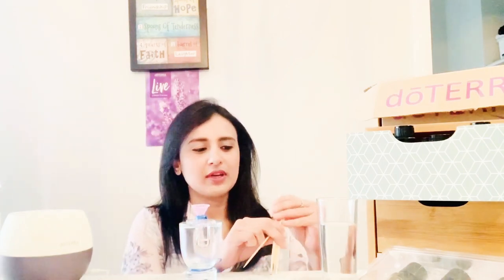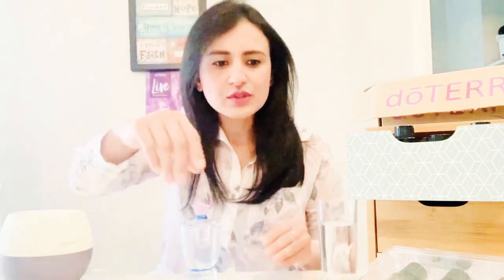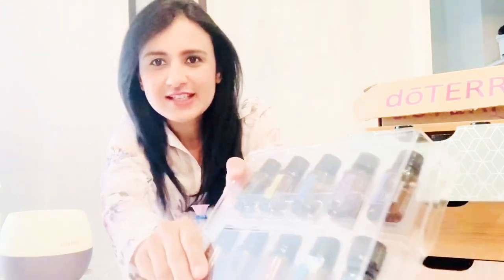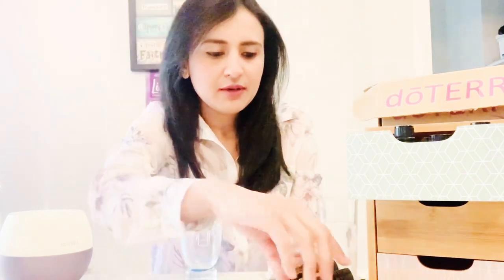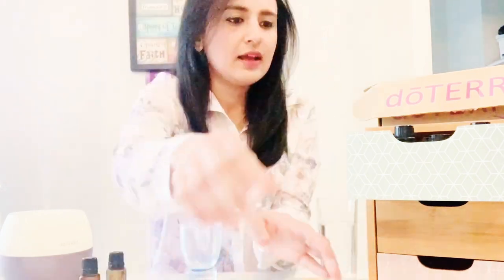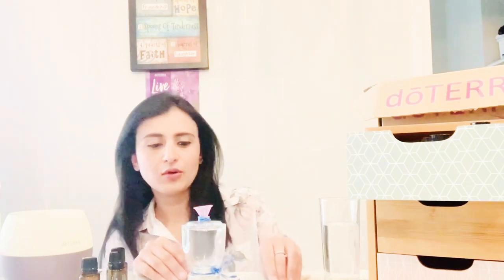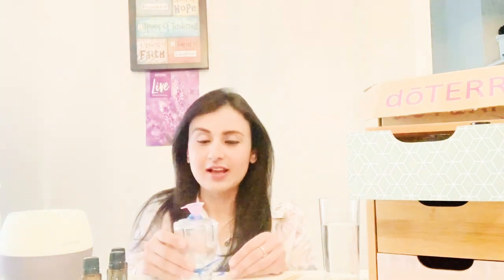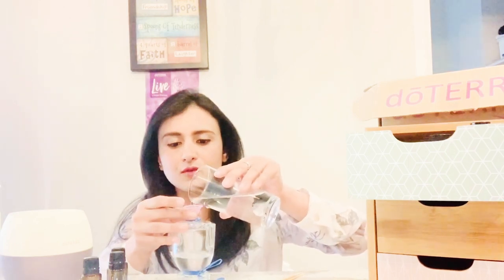DIY Reeds Diffuser with Bamboo skewers🎋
Today I’ve brought to you my..
DIY Reed diffuser with Bamboo skewers🎋

I’m very inclined towards beautiful aroma & high vibe natural scents on us and around the house.

Making your own essential oil Reed diffusers for a natural fresh scent is a cheaper and safer than the commercial diffusers, and you can customize your own fragrance blends with your choice essential oils😍

Checkout my Homemade Air Freshener/Reed Diffuser with Bamboo skewers 🎋

You will have pretty much all ingredients in your house. If you don’t have essential oils!? Shop online or msg me☺️

🗂Ingredients
🔹3/4 of the container size distilled water (cool boiled water)
🔹5-6 bamboo skewers
25-30 drops essential oil
I used:
🔹10 drops of doTERRA’s Lemon oil
🔹10 drops of doTERRA’s Rosemary oil
🔹10 drops of doTERRA’s Peppermint oil
🔹2 tablespoons Witch Hazel/rubbing alcohol or unflavoured Vodka would do as preservative
🔹Small jar with narrow opening

📝Notes
 🔹I flip the skewers up side down twice a day for maximum benefits!
🔹You could add more drops of essential oils for strength.

Let me know how did you like my recipe and if you’re going to try, please share your essential oils combination and pictures here💝